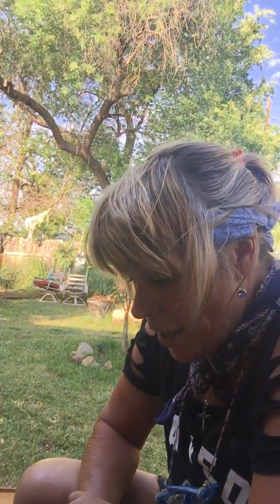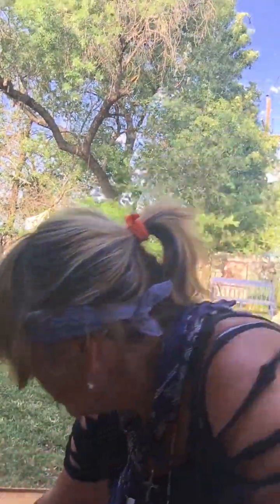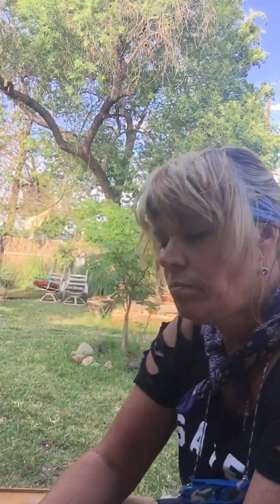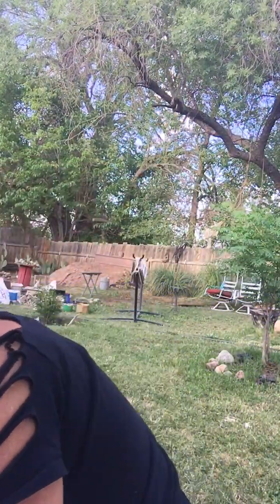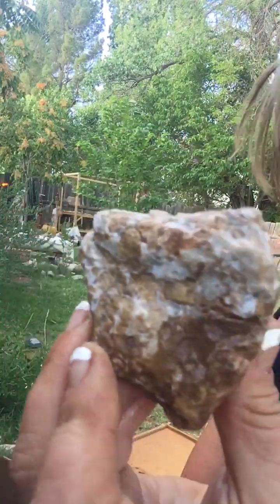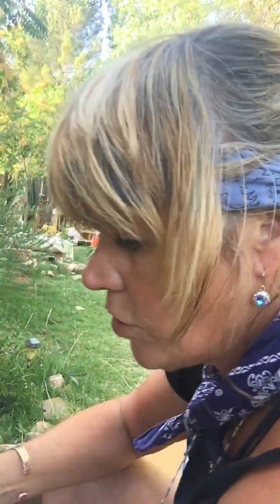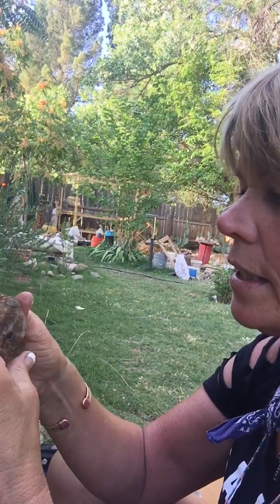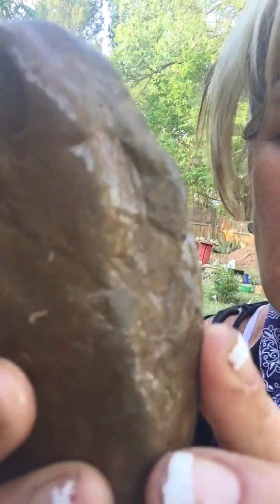My Most Recent Finds ! Biology Or Geology?? Tools, Fossils!? 6/16/23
Hey !
Just sharing some of my most recent finds and what I’m seeing more and more appear to be more biology than geology?!